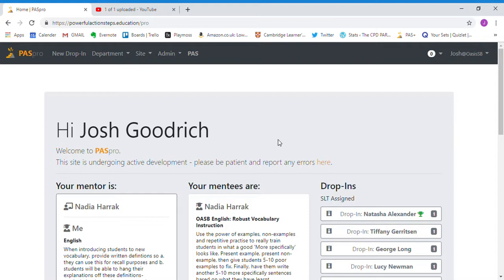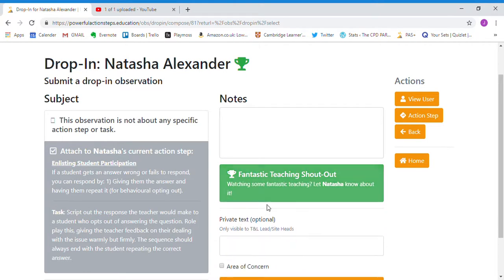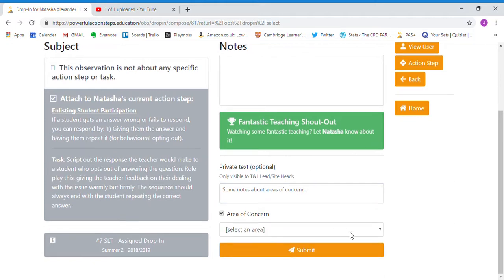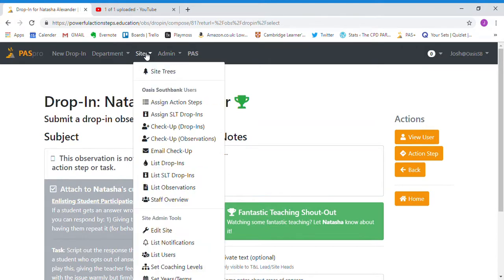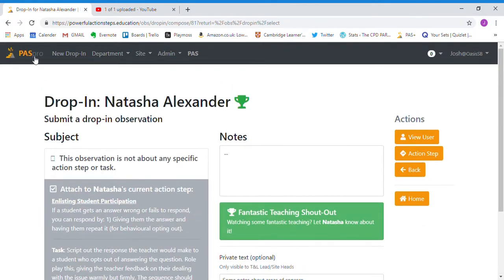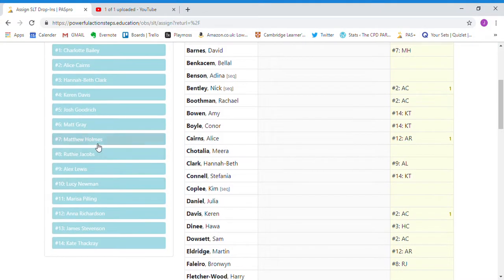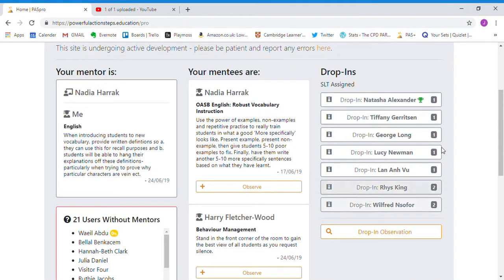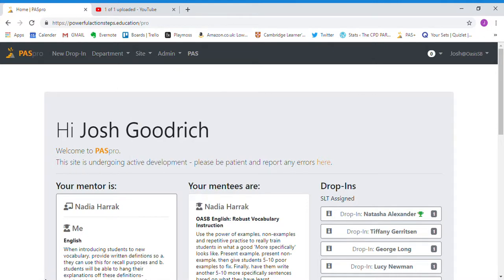Using the SLT drop in function on PAS